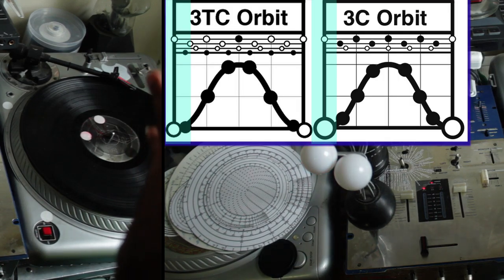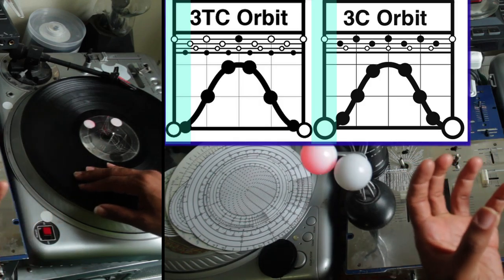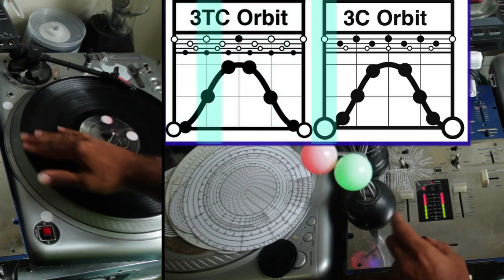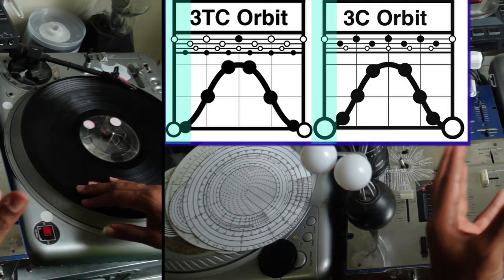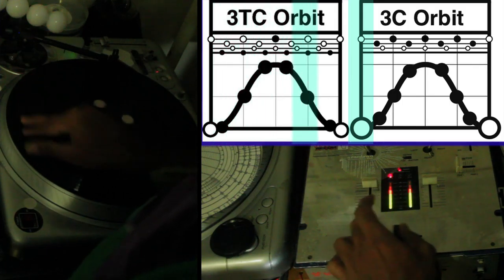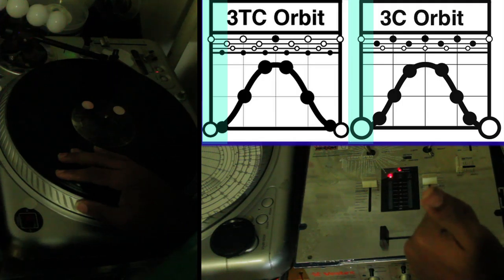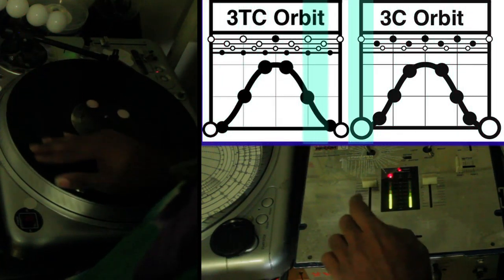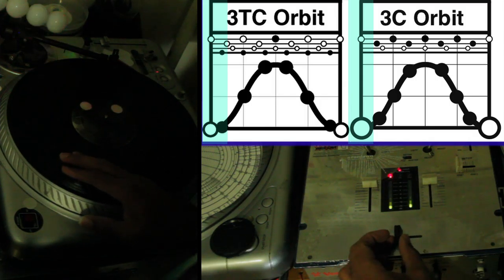[LEFT HAND_Hamster] 2 Types of 3 Click Flares (Orbits):: 3TC Orbit & 3C Orbit Differentiation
This lecture covers two types of 3 Click Flare variations( also known as 3 Click Orbits) along with a Wah skratch cømparision. These orbits are cømposed of 3 clicks on the forward movement and 3 clicks øn the backwards movement making a total of 8 sounds. The 3C Orbit is a 4/4 time cut that creates a sharp "staccato" sound that uses a burst of 3 clicks that appear at the 25%, 50% and 75% points øf each movement. In contrast, the 3TC Orbit (or 3 Triplet Click Orbit) uses continuous clicking tø produce 8 sounds in 3/4 time with a heavy slur at the change øf direction.  The wah skratch uses the same continuous 3/4 clicking pattern as the 3TC Orbit and is used in the lecture tø provide a technique with a contrasting hand movement. In the future we will cover making hybrids øut of these two Orbit styles. Make sure tø always start øf slow when learning any cut and slowly speed up as ones mastery of a technique increases.

_This lecture has been visually altered for Left Handed Hamster style skratch dj's.